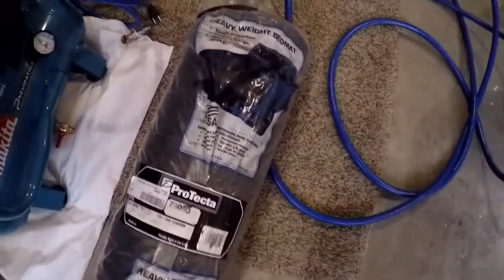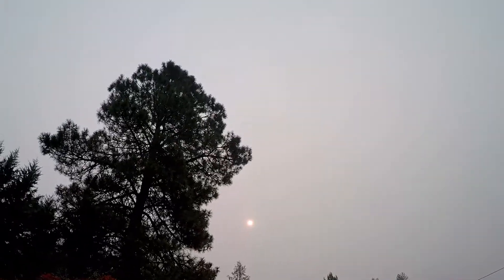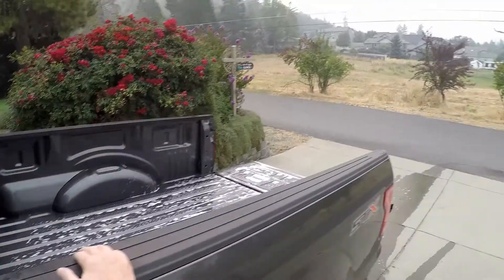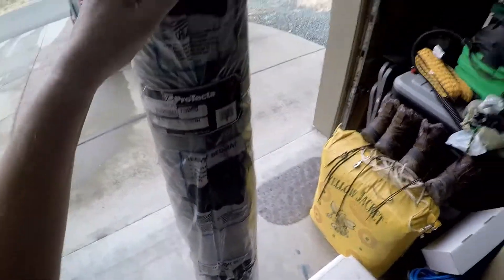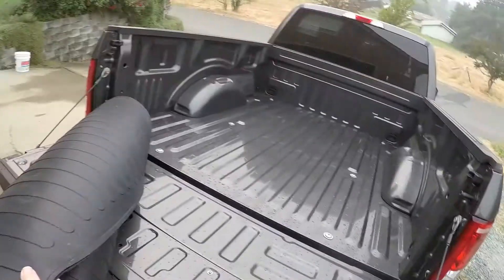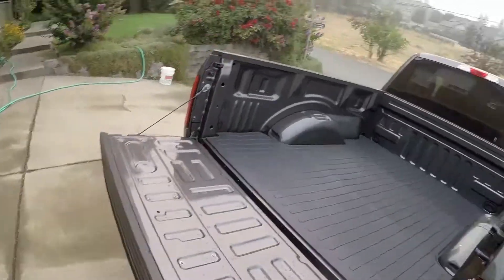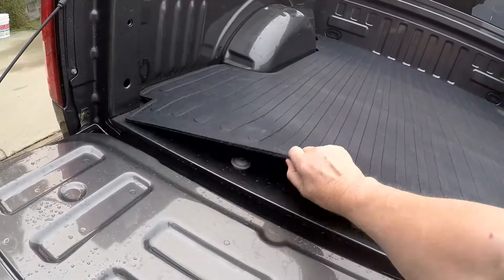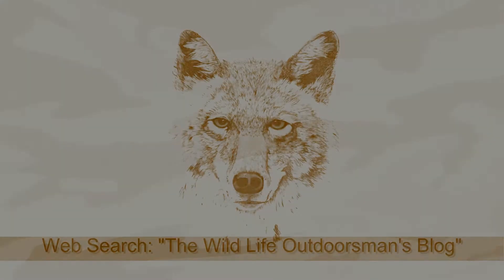PROTECTA HEAVY DUTY TRUCK BED MAT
The Wild Life #98 FULL EPISODE: What's the first thing you do when you plop down forty grand for a brand new truck...besides drive the crap out of it? Why, protect the open back bed of that truck, that's what! And you basically have two choices, either get it sprayed, or find a really good heavy duty, custom fit truck bed mat. I went with plan B, and bought an LRV Protecta Heavy Duty mat. Watch the video to see how it worked out for me!